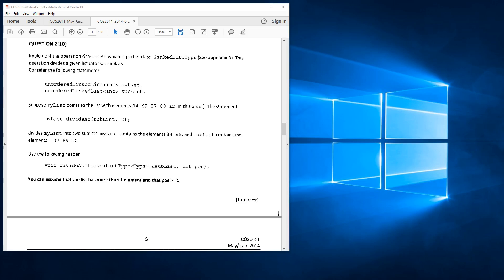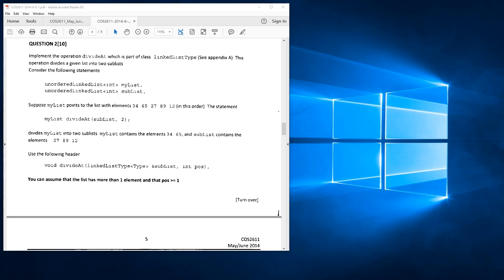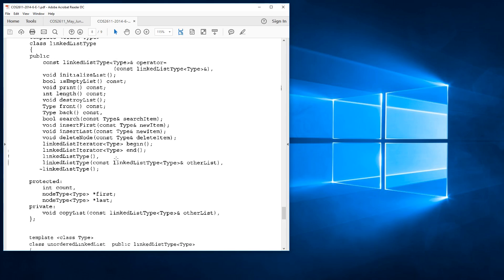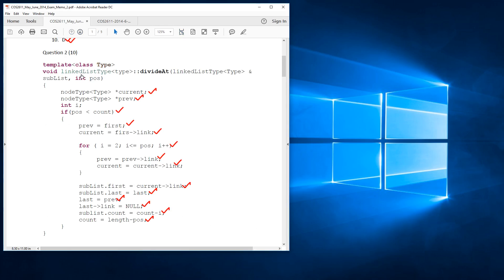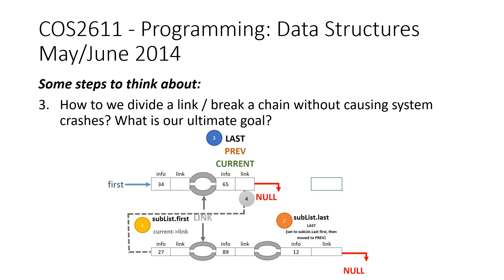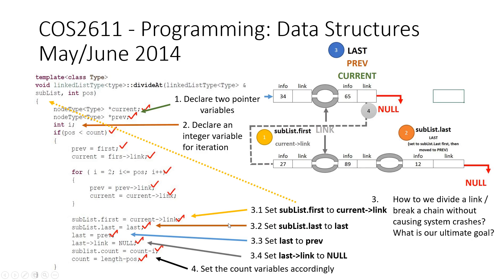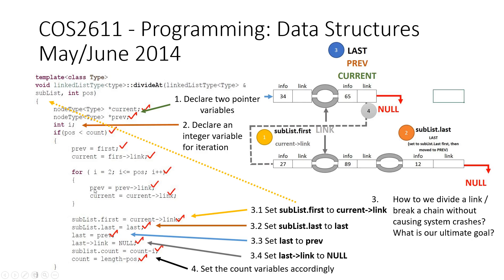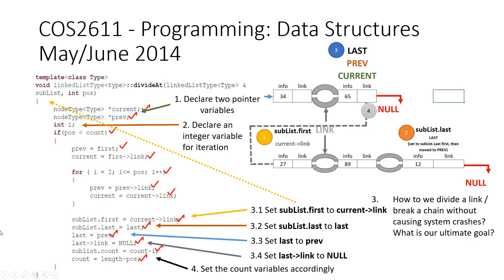COS2611 - May/June 2014 - Question 2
My understanding of LinkedList through May/June 2014 Exam paper and solution tutorial